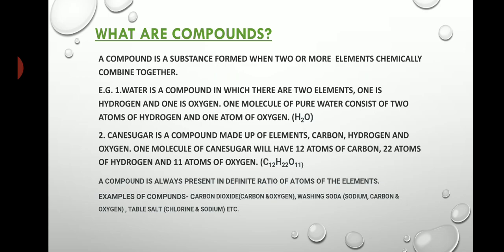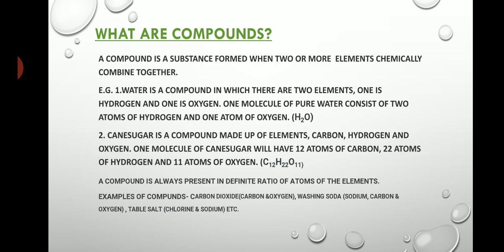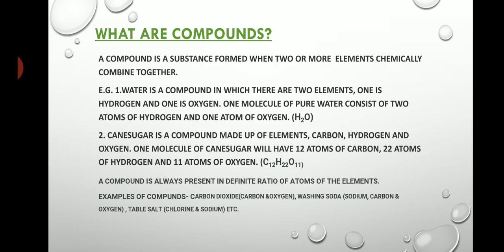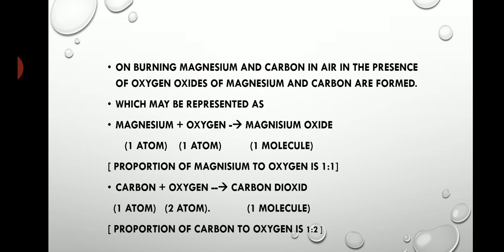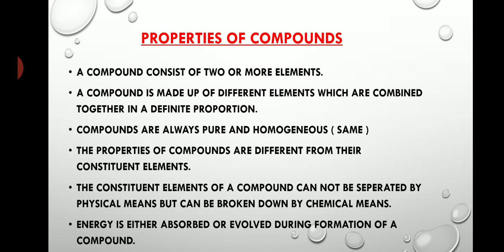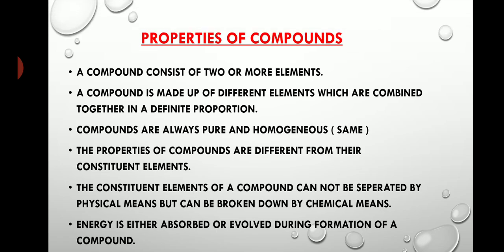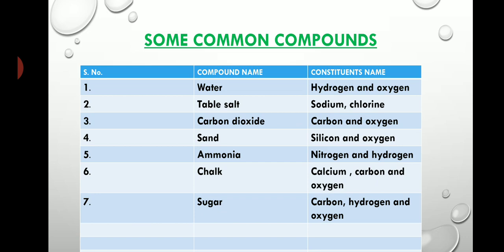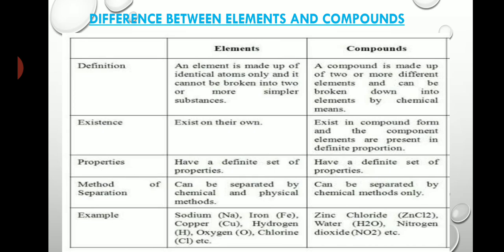Compounds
Chapter 2